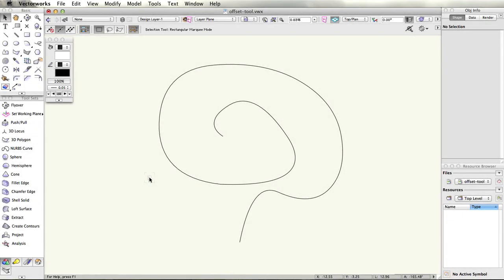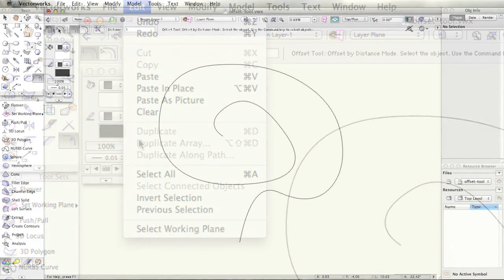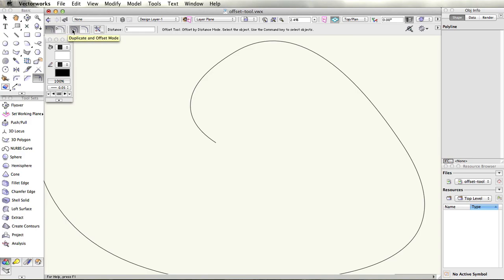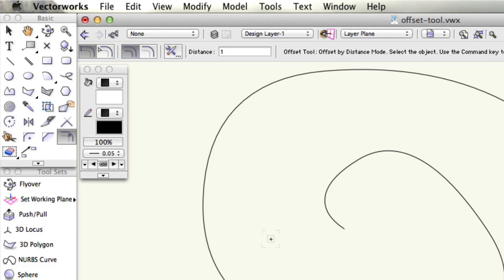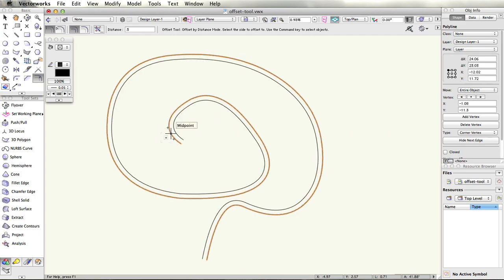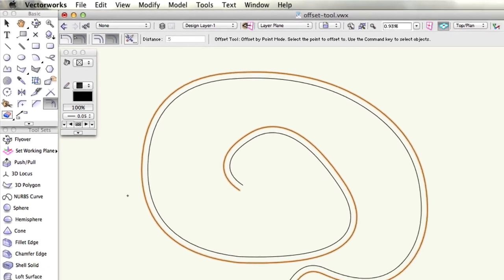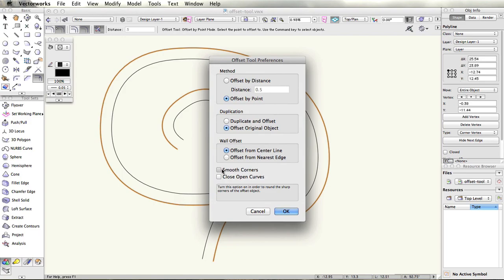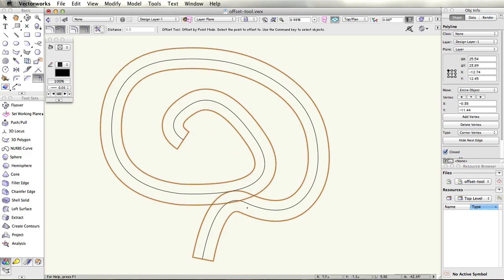Manipulating 2D Geometry - Offset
In this video, we will review the uses of the Offset tool.